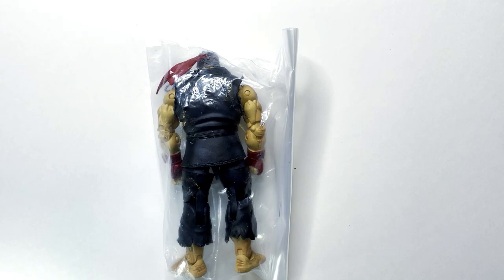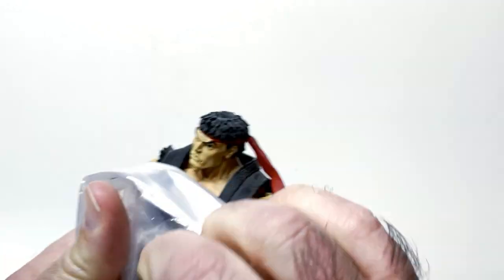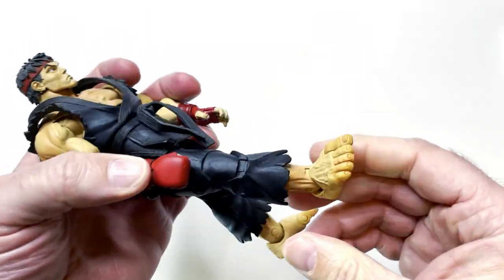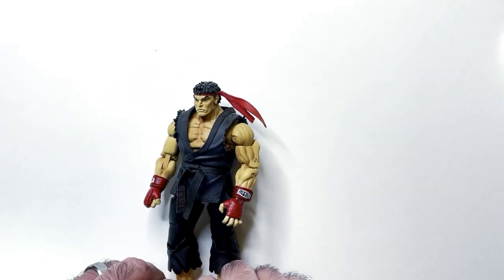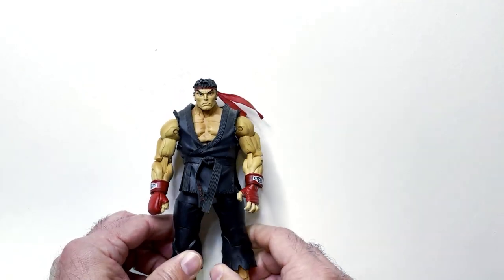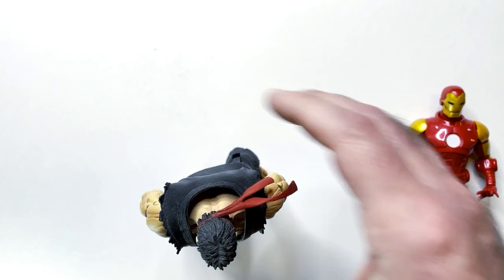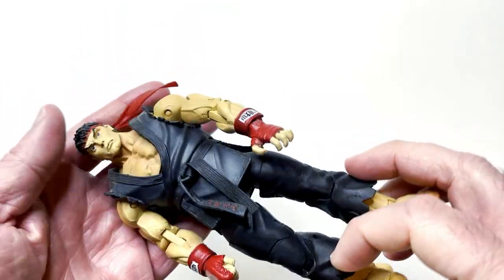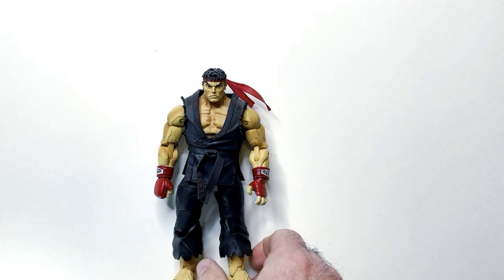Ryu Action Figure Toy Show Pick Up!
Ryu figure I bought at a Toy Show.